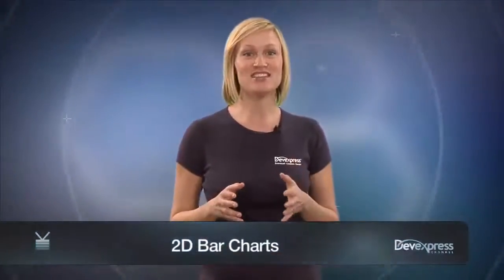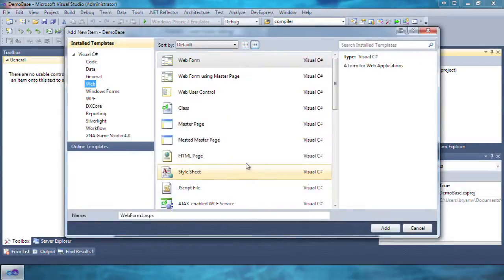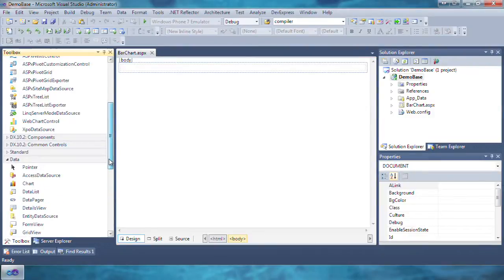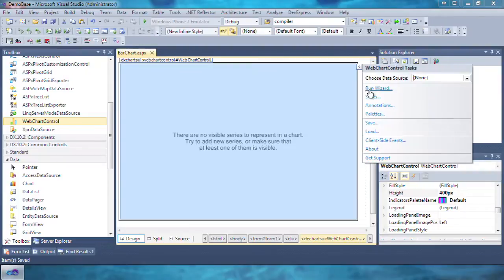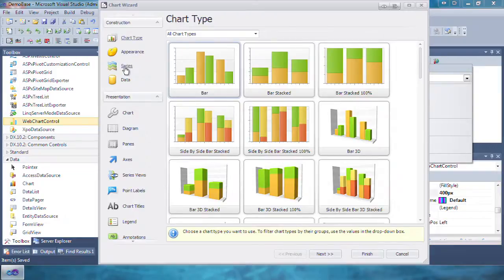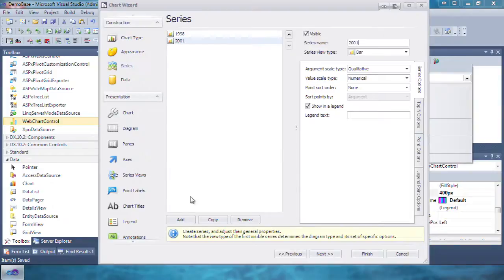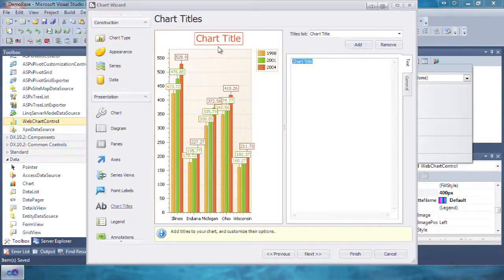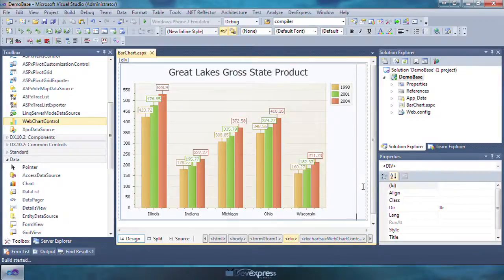ASP.NET Charts -- 2D Bar Chart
Learn how to set up a 2D Bar Chart.